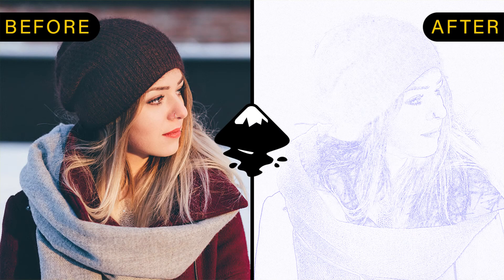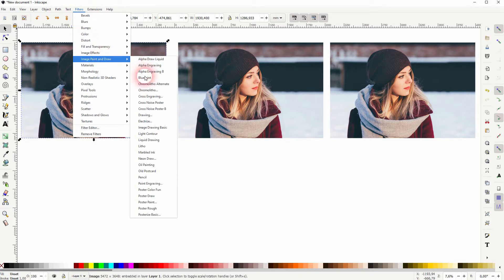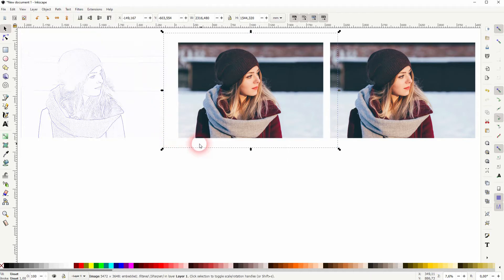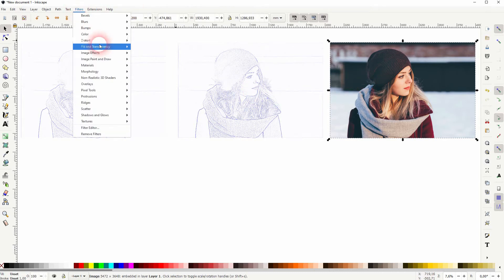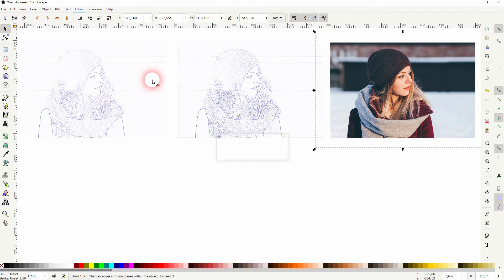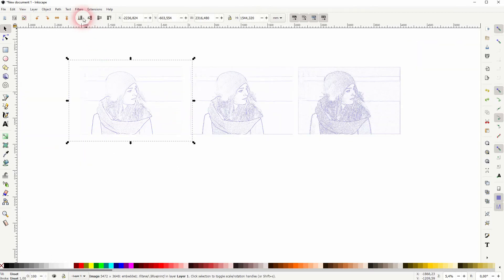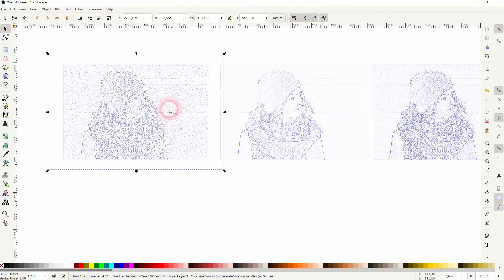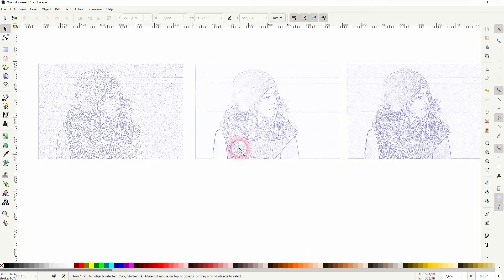Blueprint photo effect in Inkscape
In this tutorial I'll show you how to create a blueprint photo effect in Inkscape.